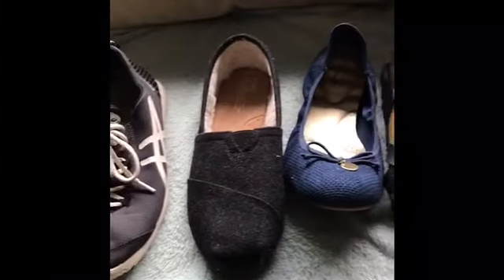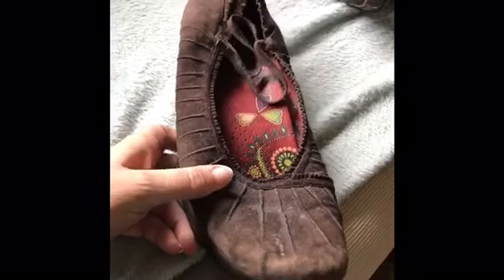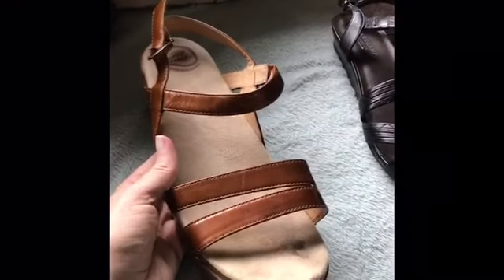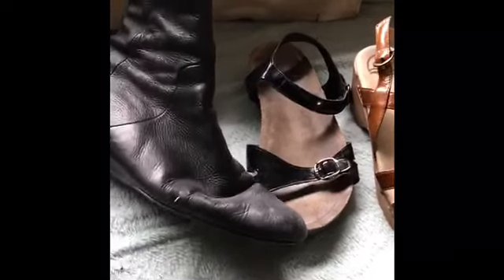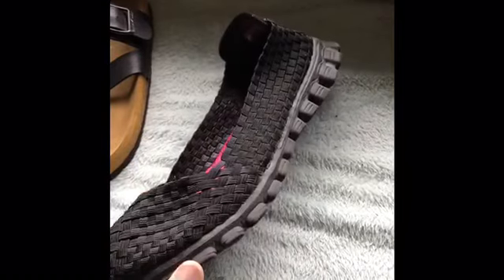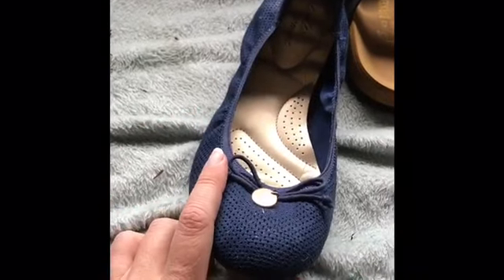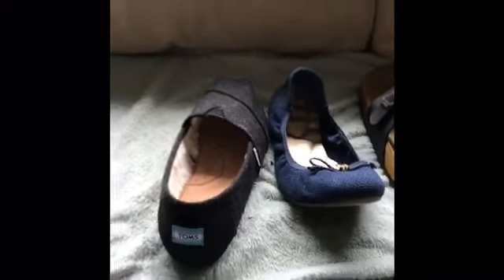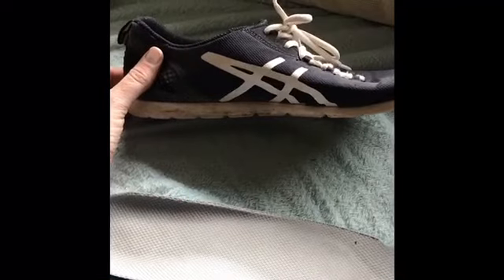Travel Shoe Winners and Losers from Adventures with Sarah's Closet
After years of travel and tour guiding, there is a heap of dead shoes in my closet. Come take a tour of my favorite shoes: what worked, what didn't, and what will be on my feet this season.

Sarah Murdoch is a tour guide, travel writer, and tour operator covering the globe, specializing in Italy. She worked for more than 20 years for Rick Steves, and co-authored the Rick Steves Sicily book. Formerly an architect, she uses her design skills to create innovative packing strategies. Her packing lectures have helped thousands of travelers learn how to lighten their luggage, and travel smartly.

Sarah is the Founder of Guide Collective (guide-collective.com), and runs Adventures with Sarah, a travel company offering tours. You can find more information on packing, travel tips, and how to travel with Sarah on her website, adventureswithsarah.net.